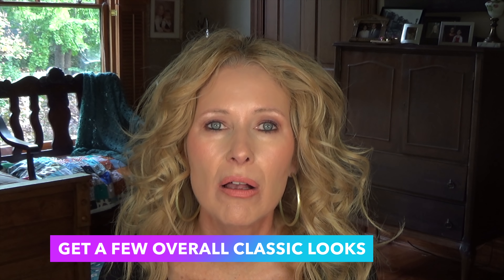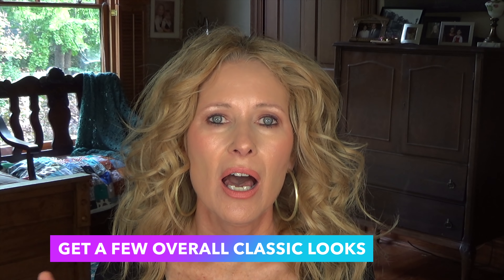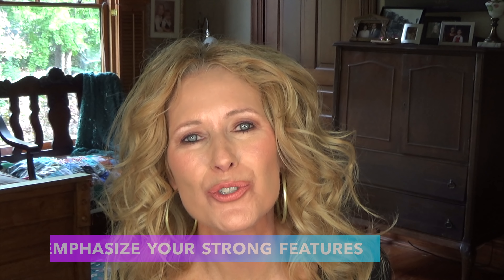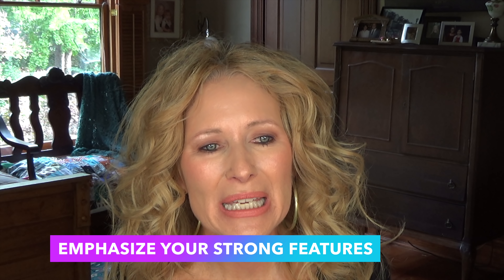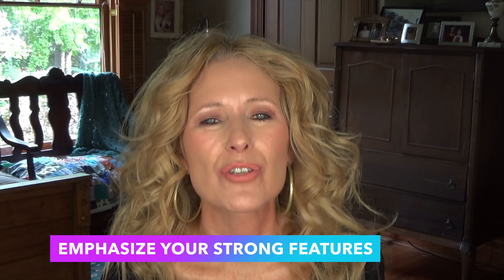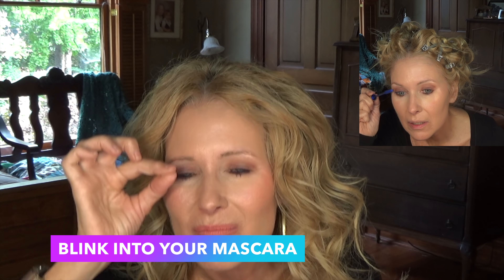5 Quick Out The Door Makeup Tips~Over 65 Style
Today's Makeup:
~Lancome Stick Foundation:
~Anastasia Soft Glam Palette:
~Blush and Highlighter are Covergirl TruBlend Serving Sculpt Contour Palette, Bloom Babe:
~Maybelline Honey Pink Lipstick:
~Eye Liner is Cover Girl Exhibitionist in "Rich Brown":
~Eyebrow Pencil is Trish McEvoy in "Natural"
~Lip Liner is Mac "Spice"